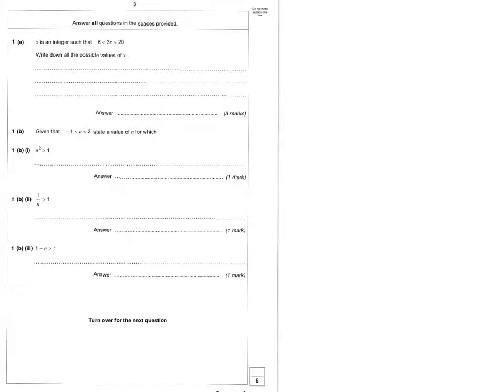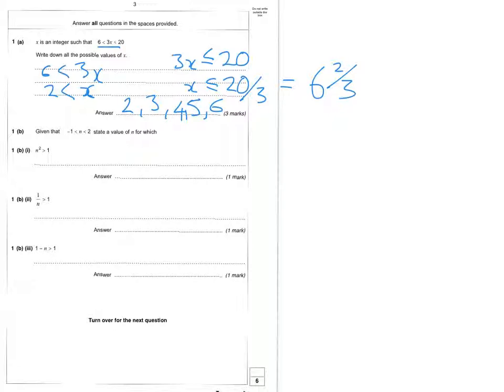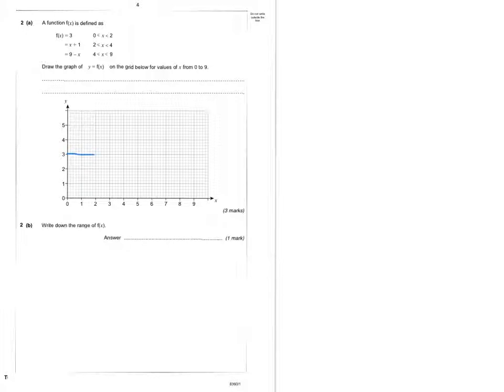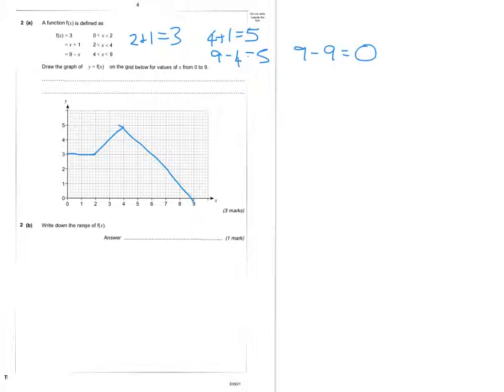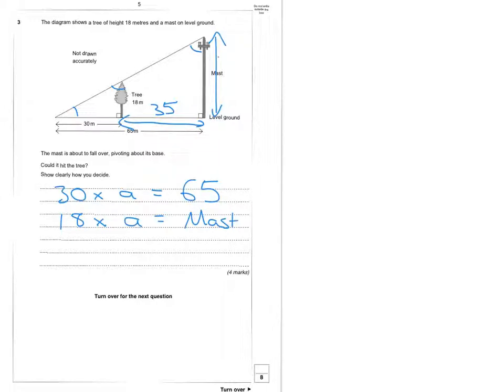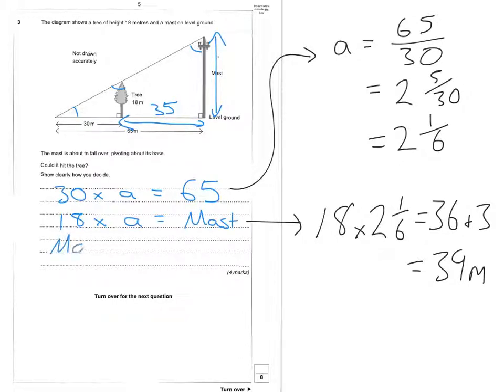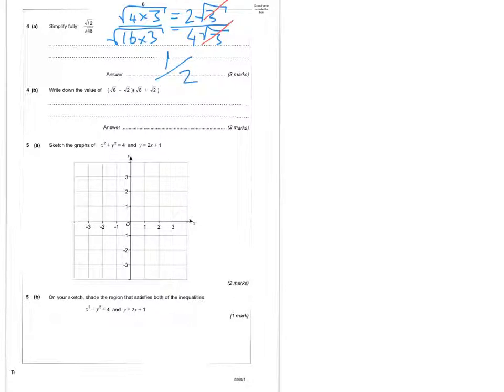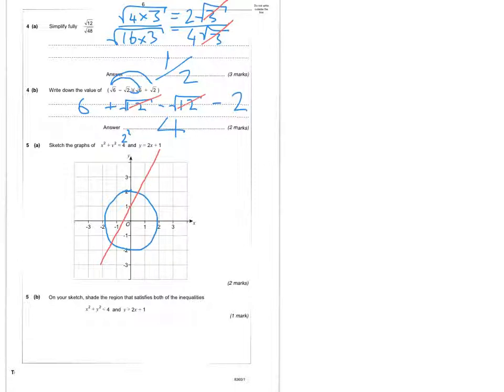Further Maths Practice Paper 1 Non Calc Q1-5